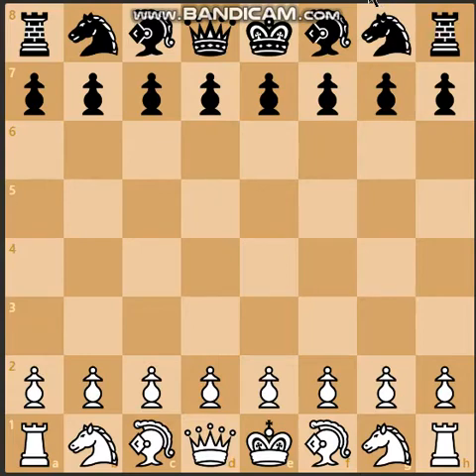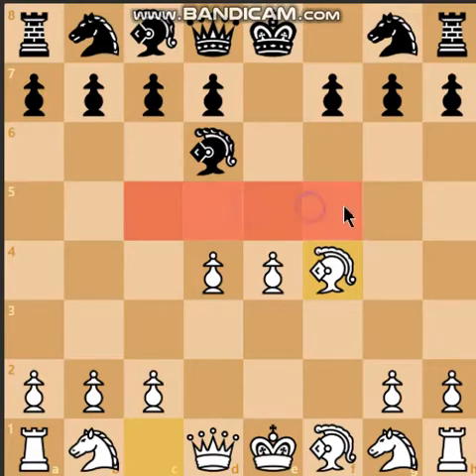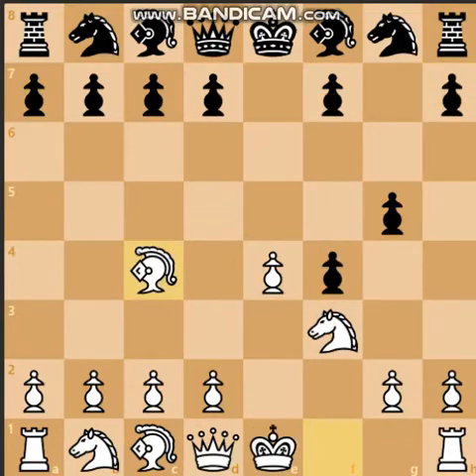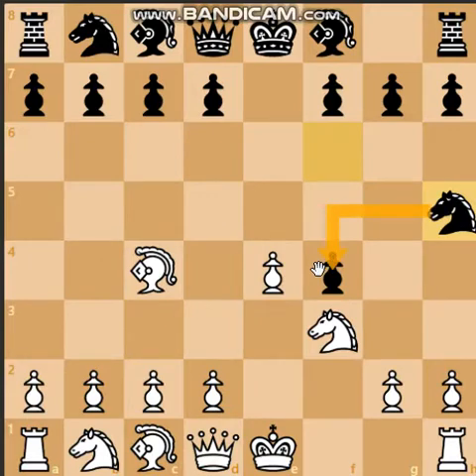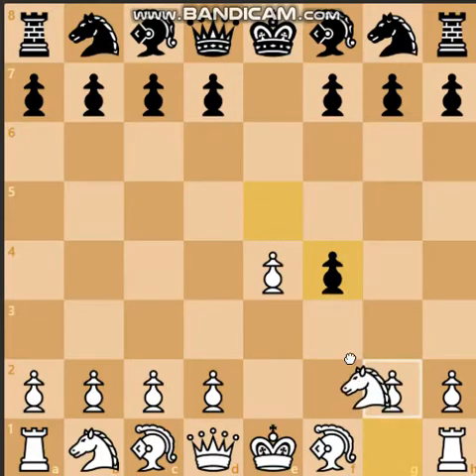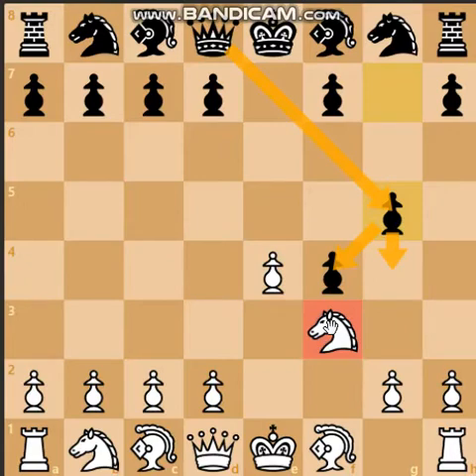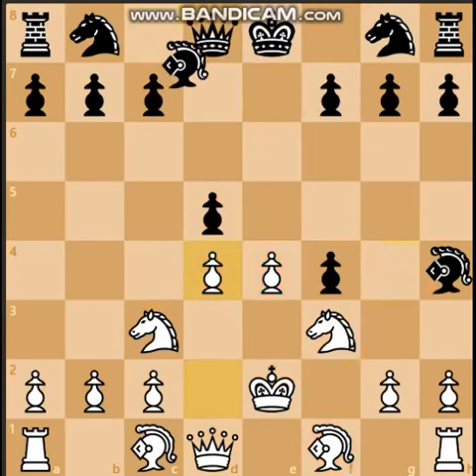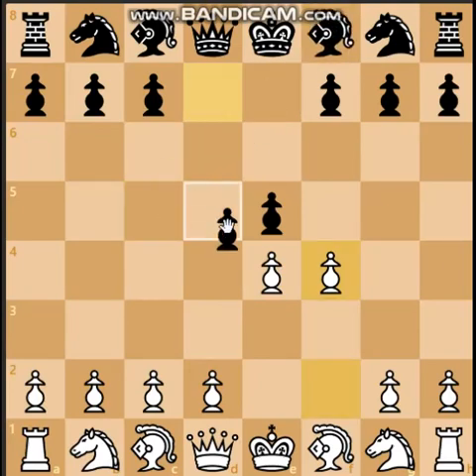King's Gambit Chess Opening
The King's Gambit is a chess opening that begins with the moves:

1. e4 e5
2. f4

Two lines:

1.King's Gambit Accepted
1.1 : King's Knight's Gambit
1.2:Classical Variation

2.King's Gambit Declined
 2.1 : Falkbeer Counter-gambit
2.2:Classical Defence

I have shown above variations in the video.

New Setup of Board & pieces have been used.